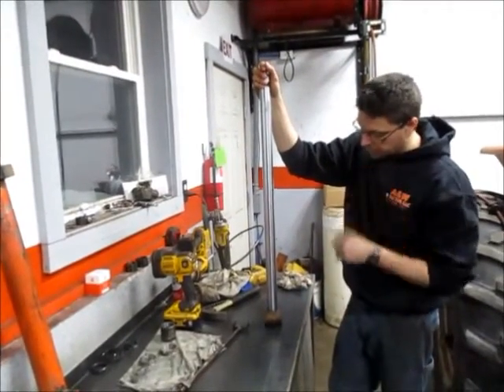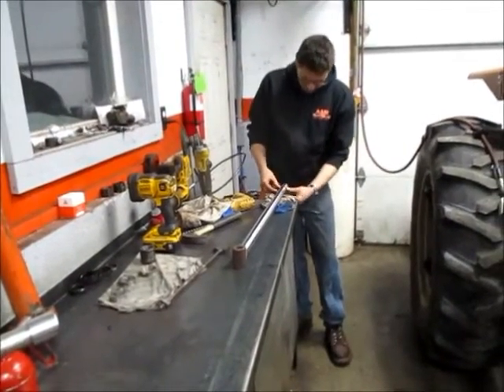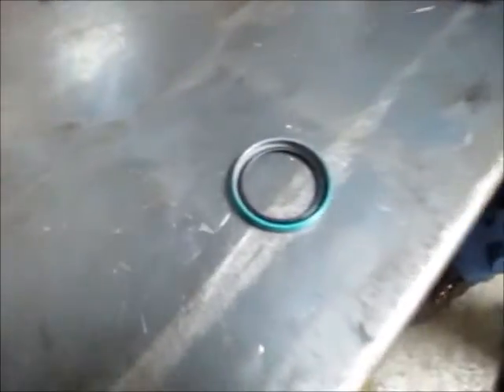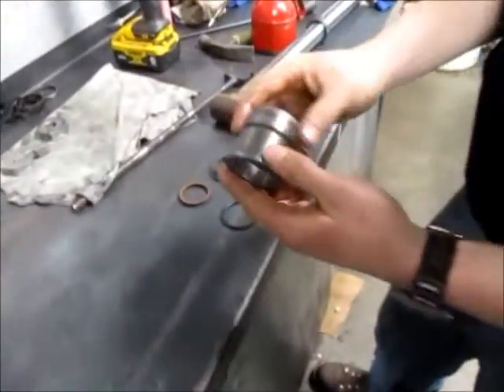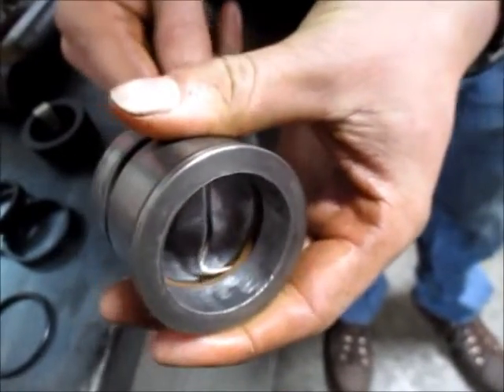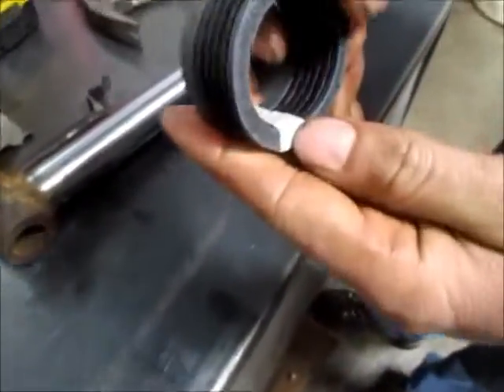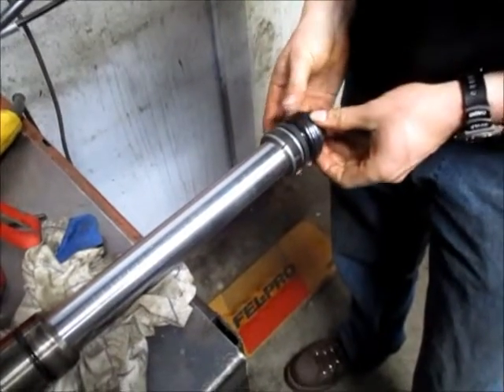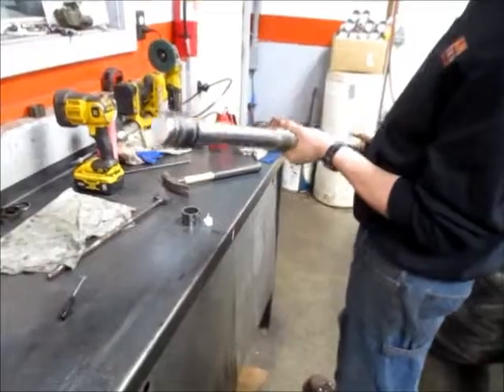HOW TO RESEAL ALLIS-CHALMERS LOADER HYDRAULIC CYLINDERS PART 3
STEP BY STEP resealing loader hydraulic cylinders for Allis-Chalmers 400 and 500 series loaders
 Part 4: